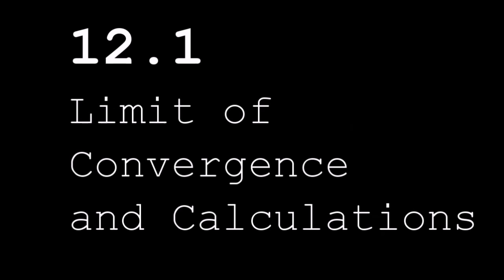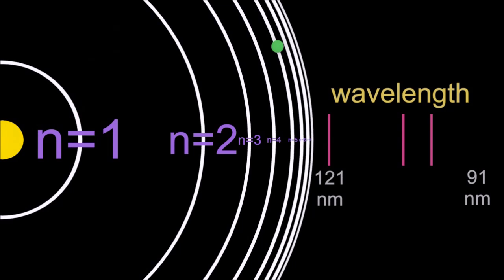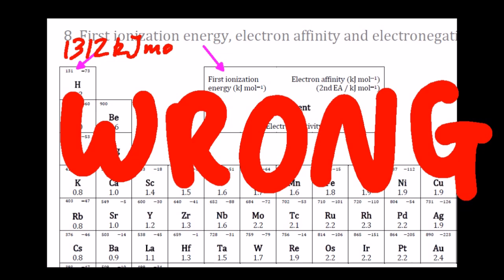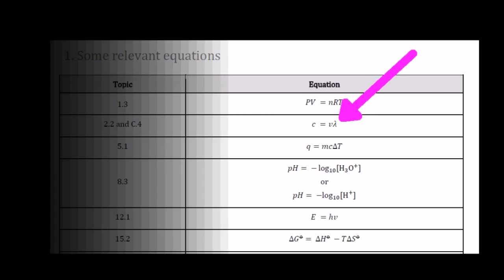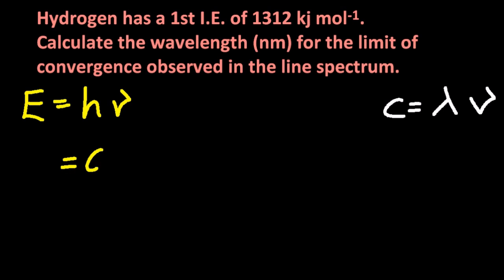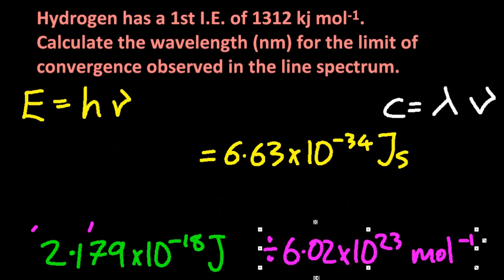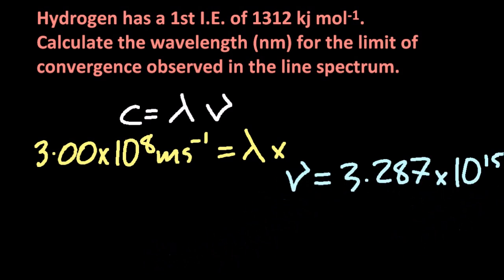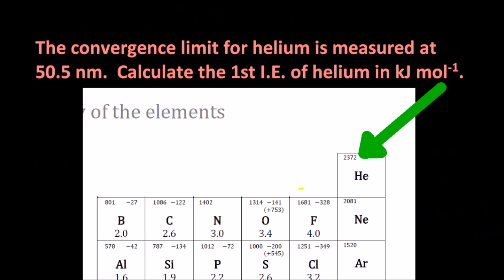S1.3.6 Limit of Convergence and Calculations [HL IB Chemistry]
When a gaseous atom is given enough energy, an outer electron will fly off (1st IE).  The energy needed to do this can be found from the "limit of convergence" on the line spectra.